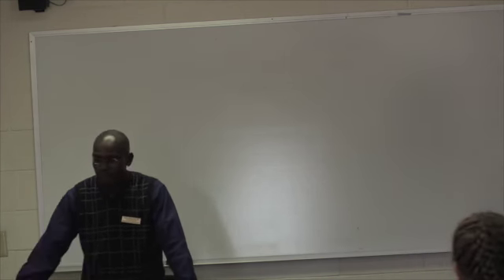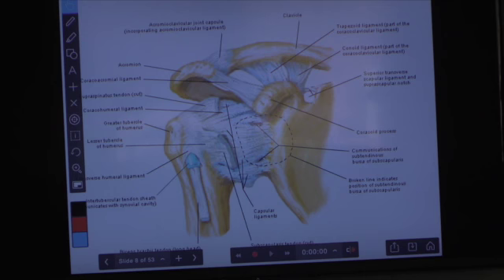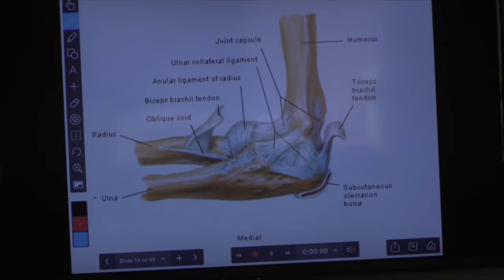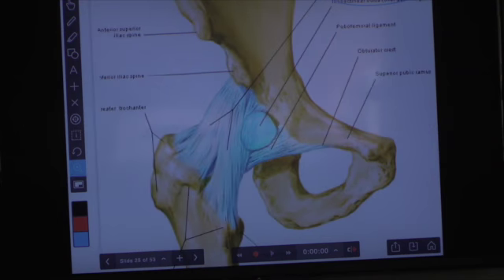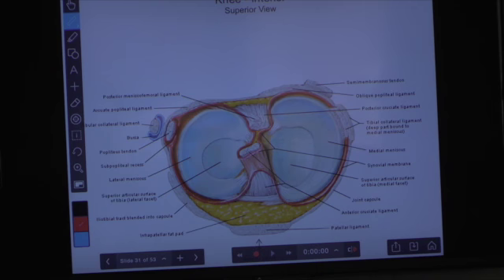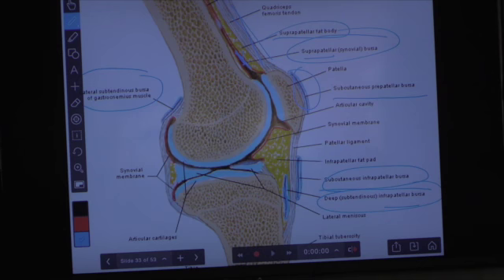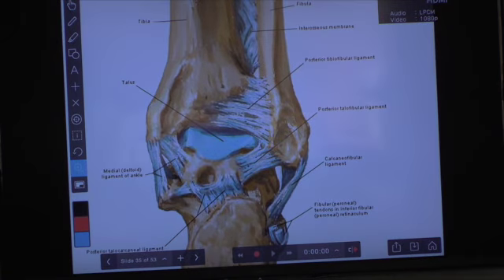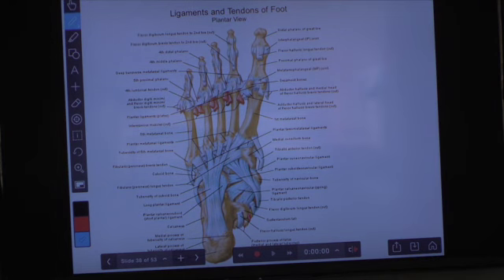Kenya Board Review 2016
This video is about Kenya Board Review 2016